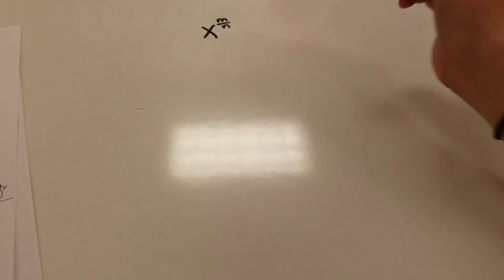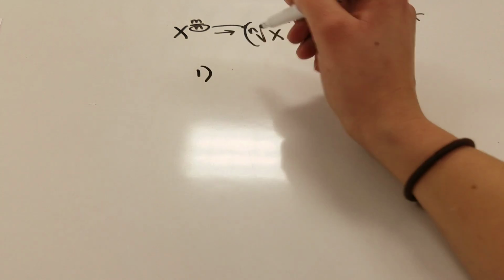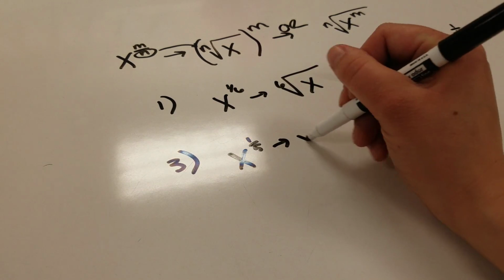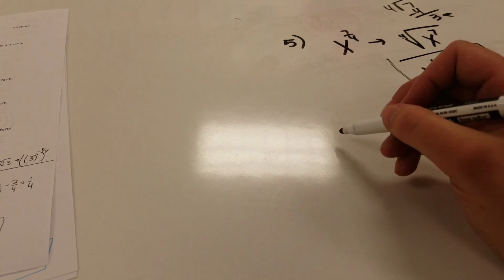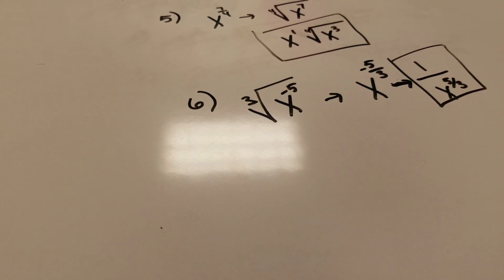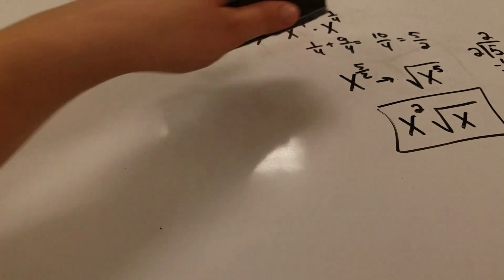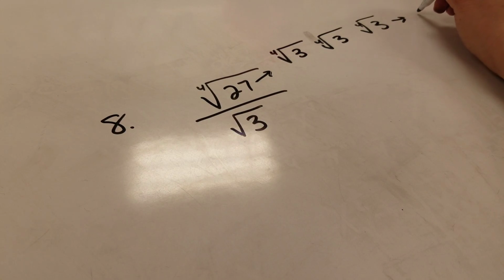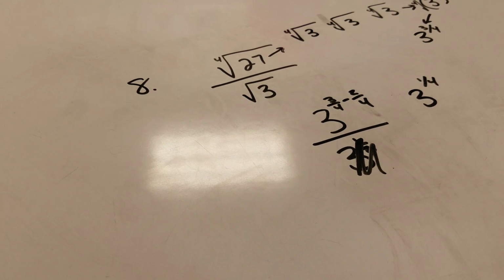Exponential to radical and back